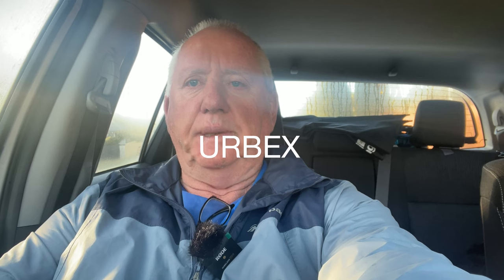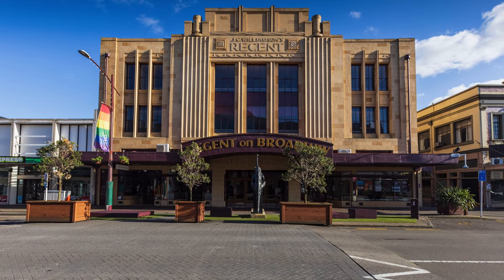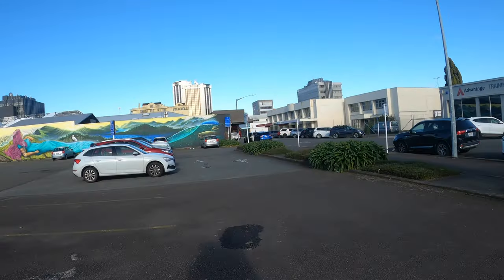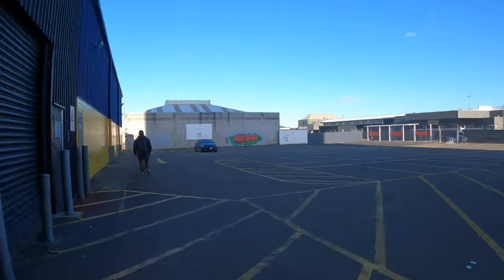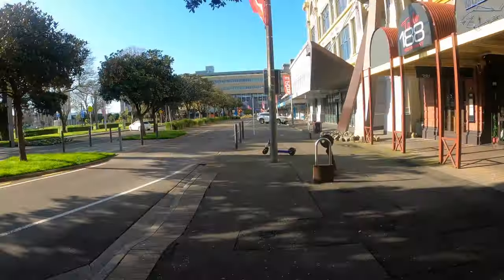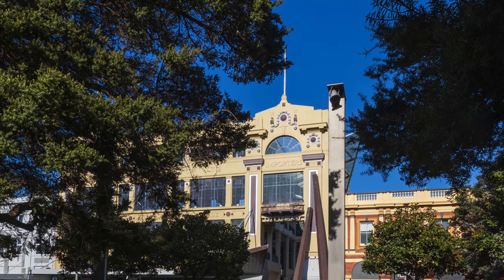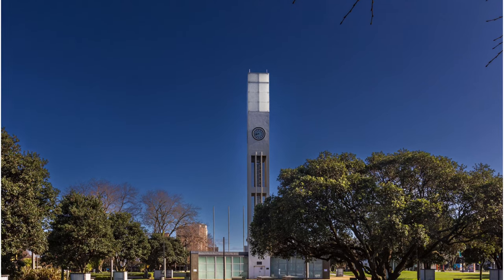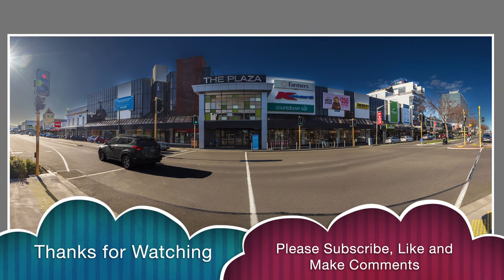URBEX | Urban Exploration | Architecture & Art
This Video, explores the Architecture and Art in Central Palmerston North

Tony McKeage Photographer

Vlog: URBEX | Urban Exploration | Architecture & Art

This Video documents a trip from Palmerston North to Featherston in the Wairarapa

00:00 Introduction to the Video
00:24 Main Street
01:36 Broadway
02:25 King Street
03:07 Princess Street
03:42 Queen Street
04:51 Rangitikei Street
05:52 Taonui Street
06:13 Cuba Street
07:04 The Square
08:45 Main Street
09:31 Church Street
12:03 Wrap up & Thanks for Watching

Palmerston North (/ˈpɑːmərstən/; Māori: Te Papa-i-Oea, known colloquially as Palmy)[5] is a city in the North Island of New Zealand and the seat of the Manawatū-Whanganui region. Located in the eastern Manawatu Plains, the city is near the north bank of the Manawatu River, 35 km (22 mi) from the river's mouth, and 12 km (7 mi) from the end of the Manawatu Gorge, about 140 km (87 mi) north of the capital, Wellington. Palmerston North is the country's eighth-largest urban area, with an urban population of 81,500 (June 2021).[4]

The official limits of the city take in rural areas to the south, north-east, north-west and west of the main urban area, extending to the Tararua Ranges; including the town of Ashhurst at the mouth of the Manawatu Gorge, the villages of Bunnythorpe and Longburn in the north and west respectively. The city covers a land area of 395 square kilometres (98,000 acres).[6]

The city's location was once little more than a clearing in a forest and occupied by small communities of Māori, who called it Papa-i-Oea,[7] believed to mean "How beautiful it is".[8] In the mid-19th century, it was settled by Europeans—originally by Scandinavians and, later, British settlers. On foundation, the British settlement was bestowed the name Palmerston, in honour of Viscount Palmerston, a former British Prime Minister. The suffix North was added in 1871 to distinguish the settlement from Palmerston in the South Island. Today, the name is often informally shortened to "Palmy".[9]

Early Palmerston North relied on public works and sawmilling. The west coast railway was built in 1886, linking the town to Wellington, and Palmerston North benefited from a booming pastoral farming industry. Linton Military Camp, Palmerston North Hospital, and the establishment of Massey University (in 1927) have reduced the dependence on farming due to more skilled workers, since the early 20th century. Popular attractions include Te Manawa (a museum and art gallery that includes the New Zealand Rugby Museum),[10] and several performing arts venues.
THE SQUARE

Originally part of the Papaioea clearing, The Square is a seven-hectare park of lawn, trees, lakes, fountains, and gardens in the centre of the city. It is the city's original park and also the centrepoint from whence the city's main streets are arranged.

The Square contains the city's war memorial and a memorial dedicated to Te Peeti Te Aweawe, the Rangitāne chief instrumental in the sale of Palmerston North district to the government in 1865.[44] Near the centre of the park is the Hopwood Clock Tower with its illuminated cross and coloured lights. Also here is the city's iSite, the Civic Building (seat of the City Council), the City Library, Square Edge and the commercial heart of Palmerston North's CBD. Retail stores (including the Plaza) and eateries line the road surrounding the park.

In around 1878, a Māori contingent, including Te Aweawe, gathered together to choose a Māori name for The Square. They chose Te Marae o Hine, meaning "The Courtyard of the Daughter of Peace". This name reflected their hope all people of all races would live together in enduring peace.

Arts
Te Manawa is the cultural museum of art, science and history. Attached to Te Manawa is the New Zealand Rugby Museum. There are many small independent galleries. Many of New Zealand's best-known artists came from or live in Palmerston North. The list includes Rita Angus, John Bevan Ford, Shane Cotton, Paul Dibble, Pat Hanly, Brent Harris, Bob Jahnke, John Panting, Carl Sydow and Tim Wilson.[51] Palmerston North's first artist in residence was Hinerangitoariari in 1992.[52]

Performing arts

Poster from Centrepoint Theatre (1983)
Palmerston North houses multiple theatres which regularly host musical performances, theatrical plays and formal events. These theatres include

Regent on Broadway Theatre is a 1393-seat multipurpose performing arts facility.[53]